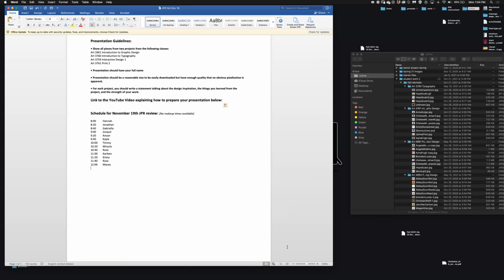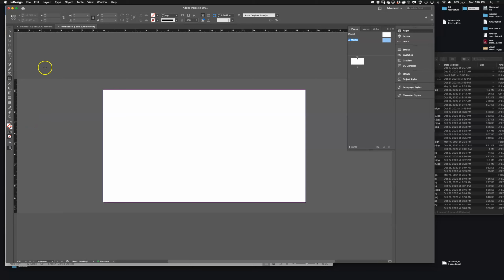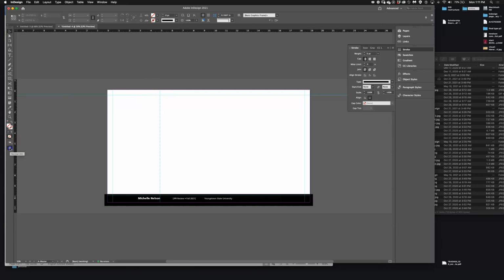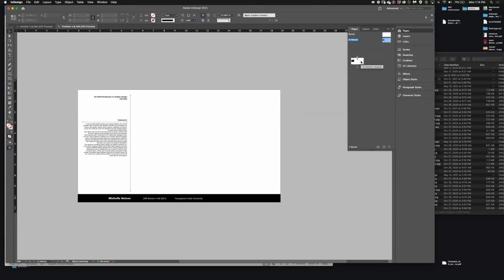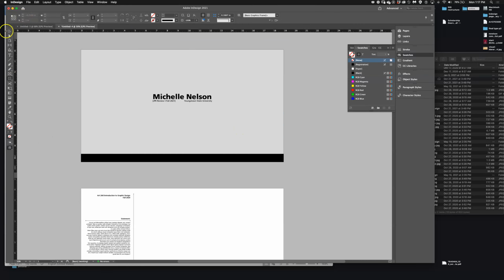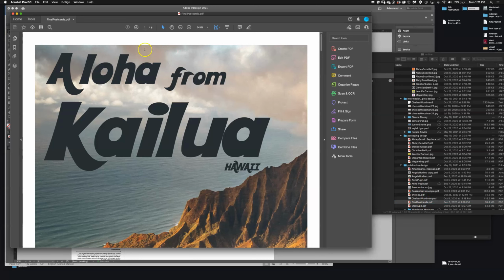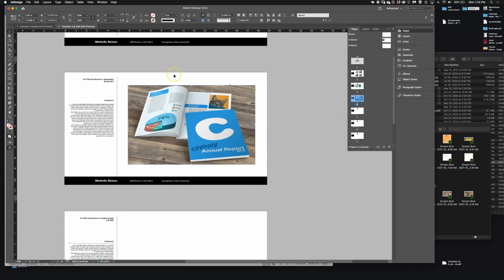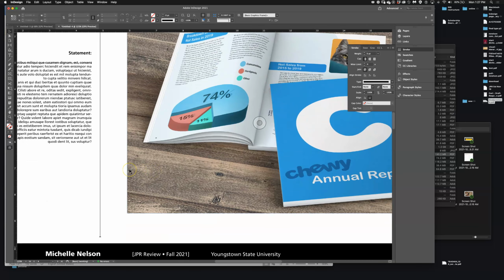YSU GID Nelson: Art 3703 Preparing the JPR Portfolio